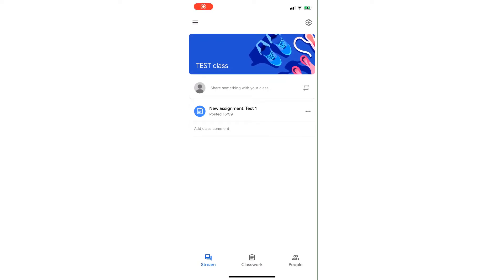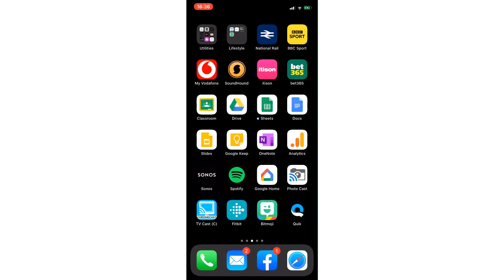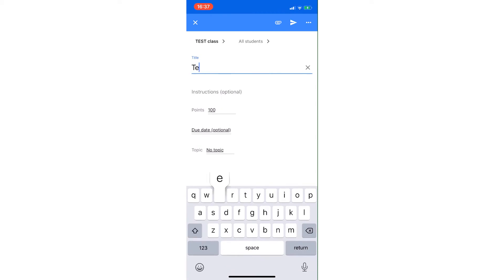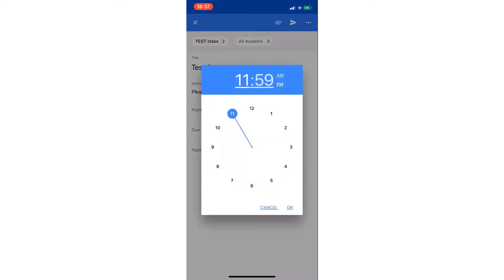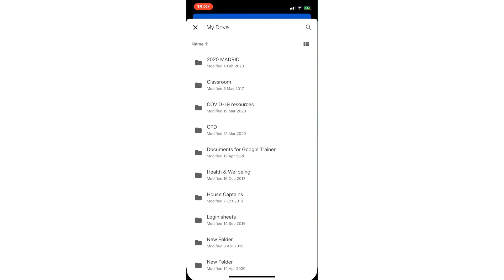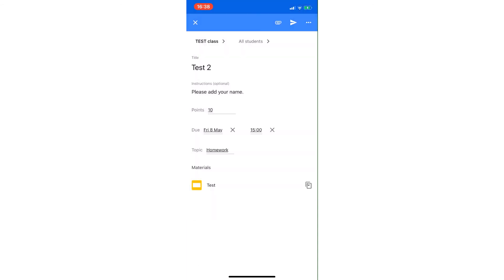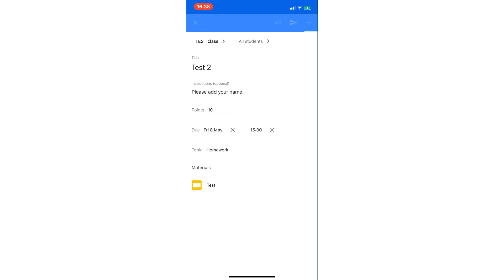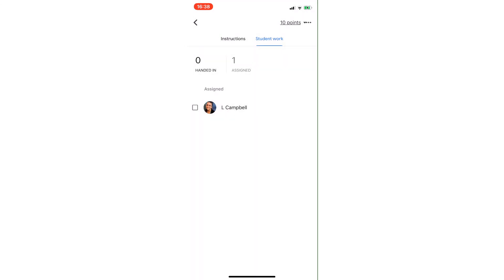How a teacher can post a Google Slides assignment from a Smartphone or Tablet via the App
This video will demonstrate how a teacher can;

-Create an assignment post in Google Classroom
-Add a pre-made Google Slides assignment to the post
-Alter the pupil privileges of the assignment